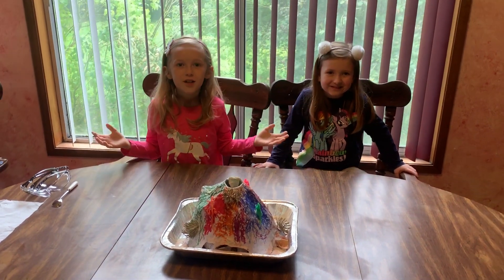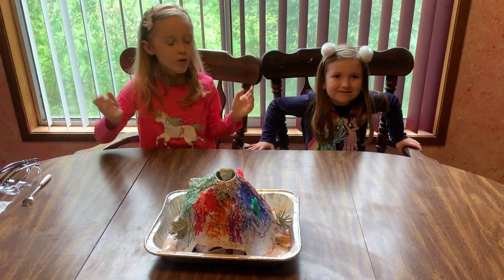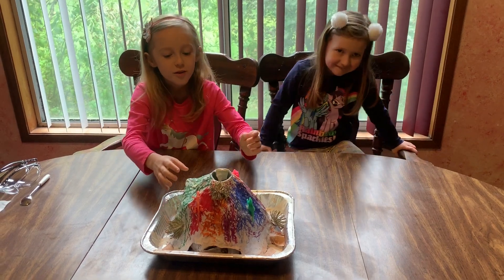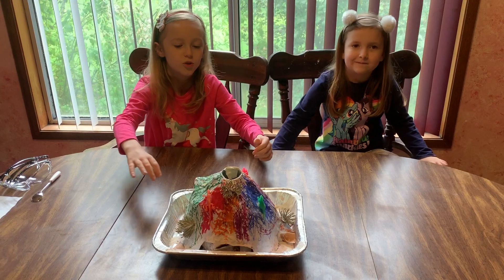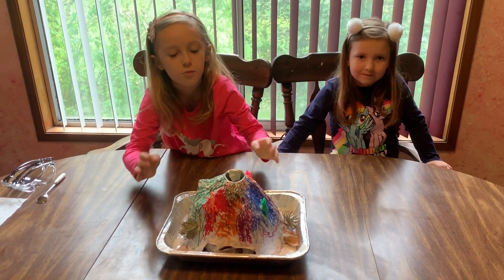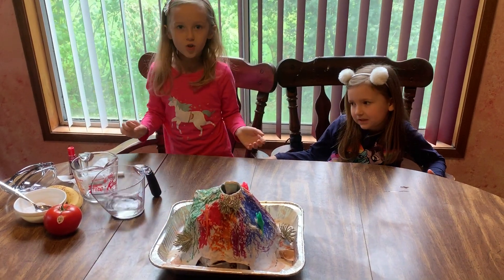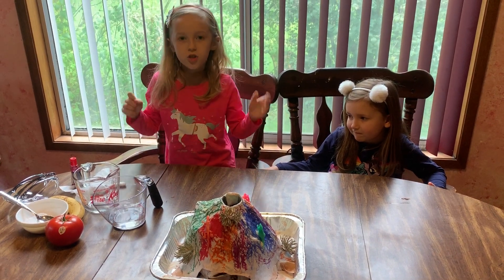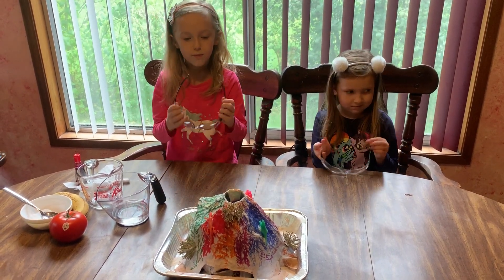Volcano Explosion Kids Science Experiments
Watch me and my sister make a Volcano erupt!!! Best Volcano Explosion!!
Fun experiment/diy/craft for kids